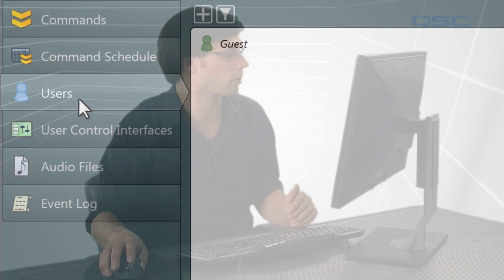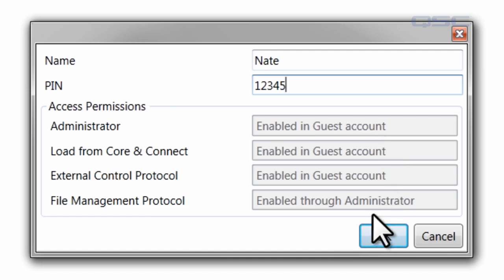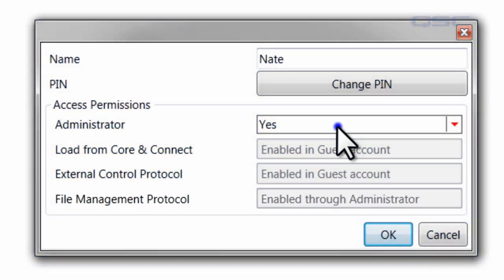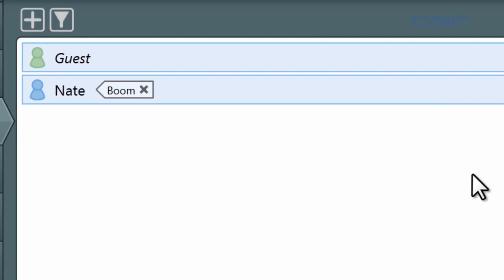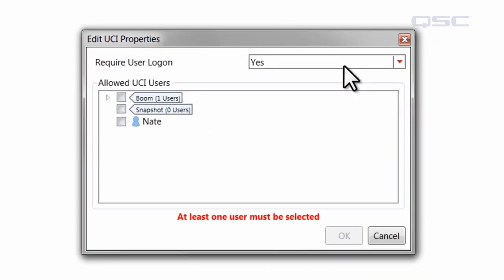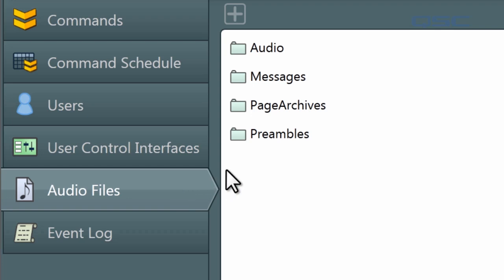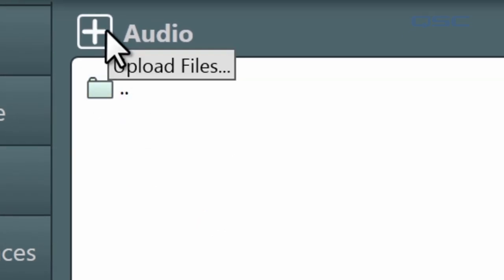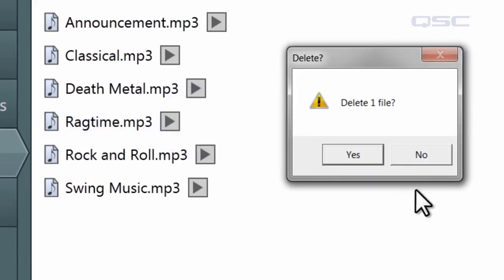Q-SYS: Administrator (Part C - Users, UCIs & Audio Files)